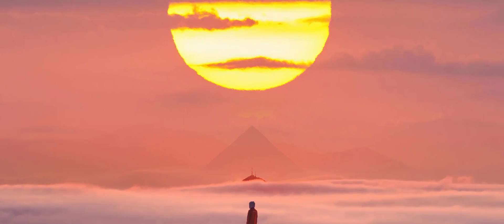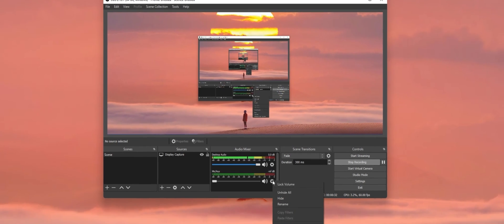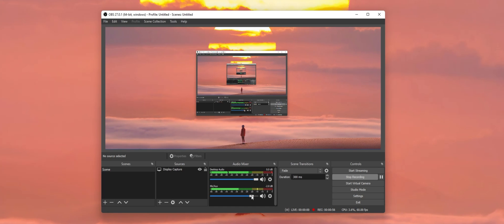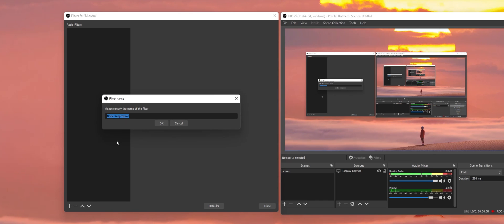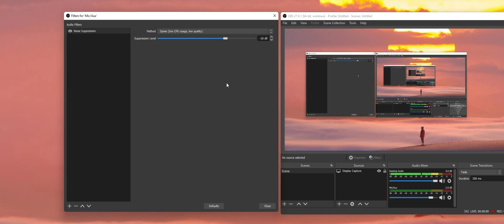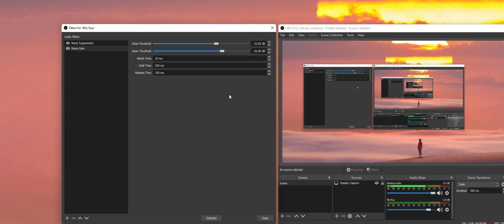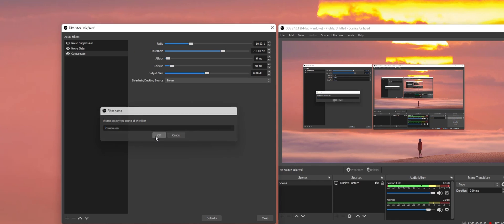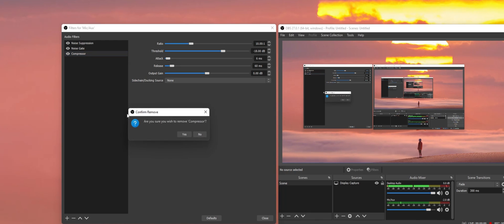OBS Studio - Advanced Mic Settings (Noise Gate, Noise Removal, Compressor)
A short tutorial on how to setup and optimize your microphone settings and filters on OBS Studio.

Timestamps:
0:00 - Introduction
0:16 - OBS Mic Properties
0:36 - Mic Level Adjustment
0:49 - Mic Filters
1:08 - Noise Suppression
1:39 - Noise Gate
2:17 - Compressor
2:43 - Remove Filter